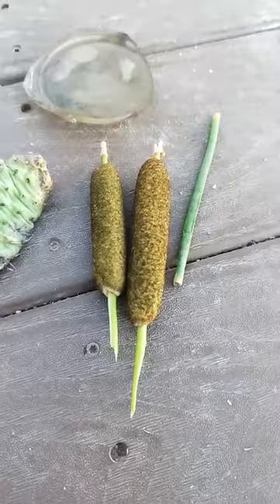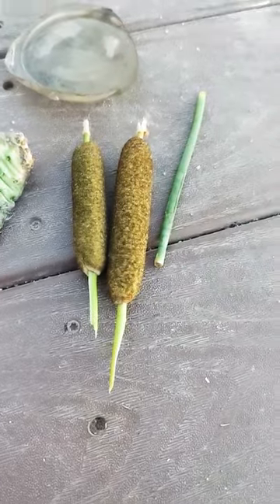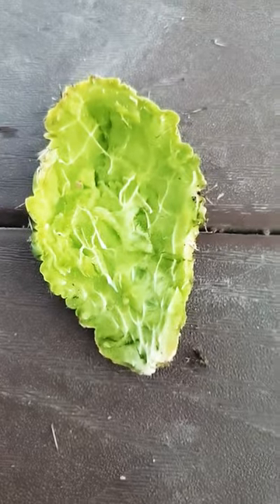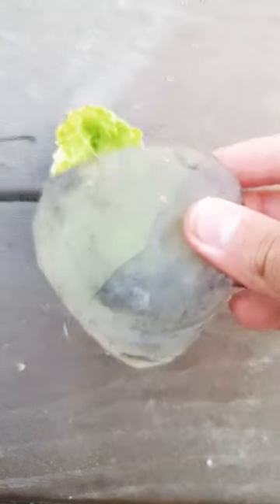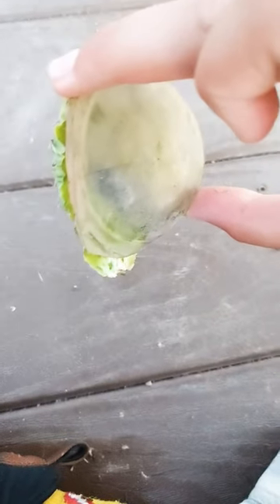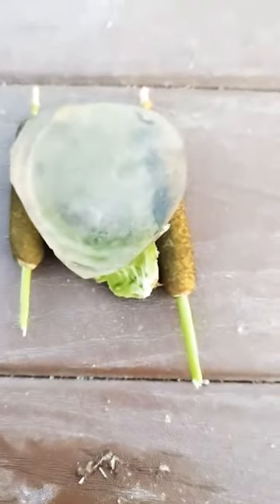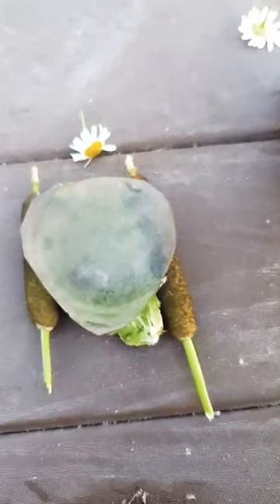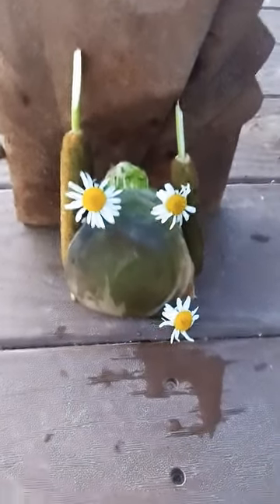Making a makeshift mirror in the wild!